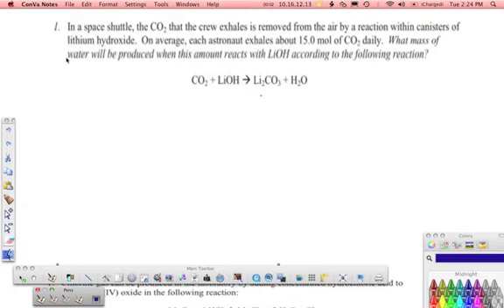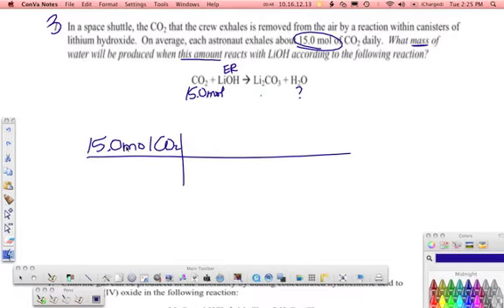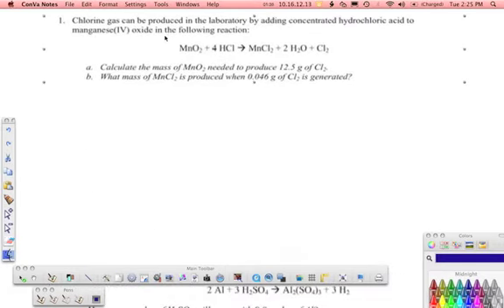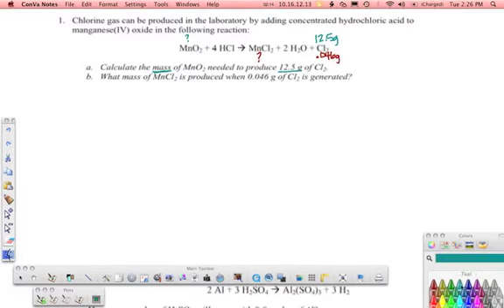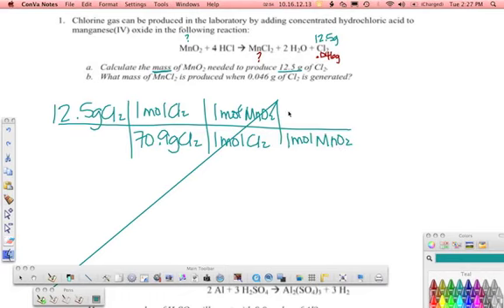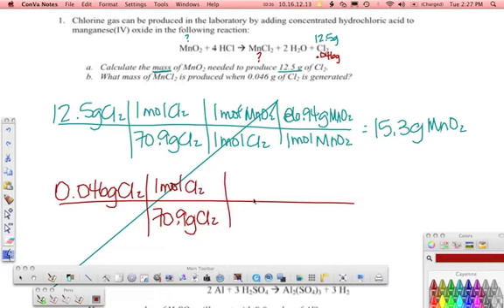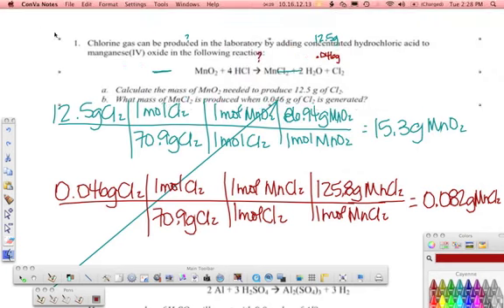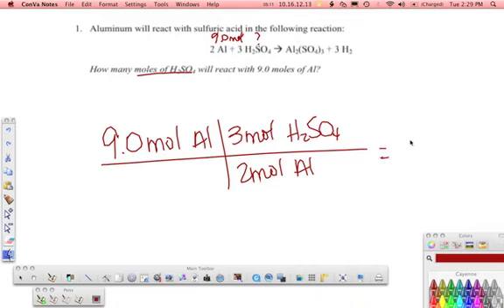Chapter 9 Review part 2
The second part of the old test worked out.